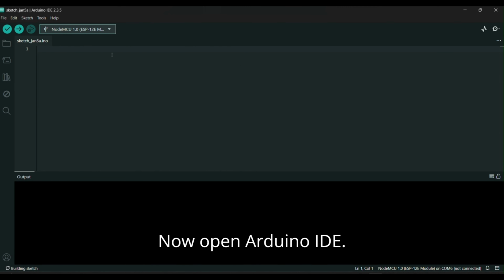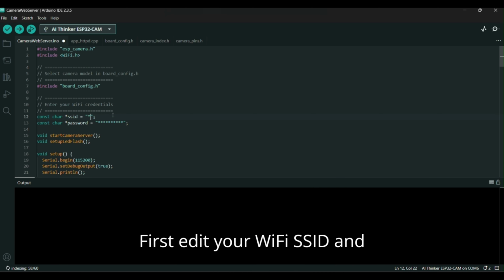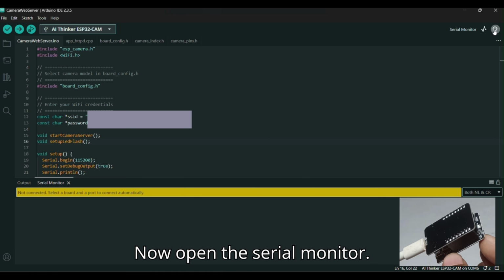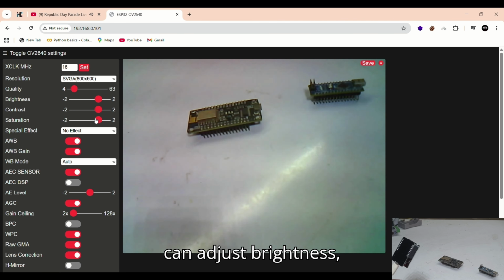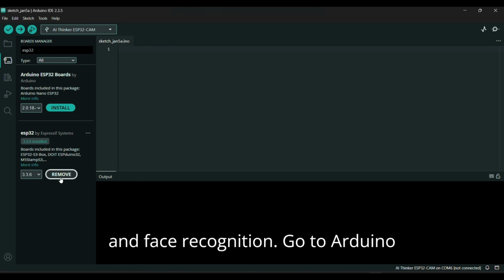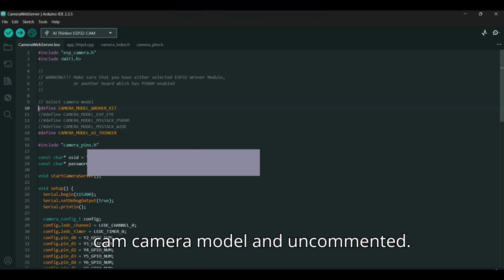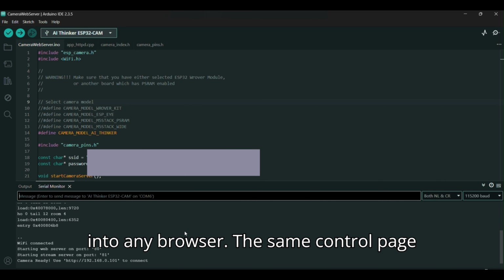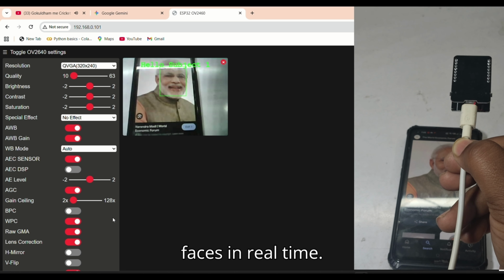ESP32-CAM First Time Setup | Proper Coding + Face Detection & Recognition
This is my first time using ESP32-CAM where I explain proper coding method and test face detection and face recognition.
I use a ₹600 (INR) ESP32-CAM camera and show real working with live streaming.

In this video, I work with ESP32-CAM for the first time and explain how to upload code in the proper way.
After live streaming test, I enable face detection and face recognition and show real-time results.

This video is helpful for beginners who want to start with ESP32-CAM without confusion.

Topics covered:
– ESP32-CAM first time setup
– Proper way to upload code
– Live camera streaming
– Face detection test
– Face recognition demo

ESP32-CAM can be used for:
DIY CCTV camera
Smart surveillance system
Face detection projects
IoT camera applications

Chance Not Come Again – build before it’s too late.

Welcome to Proto Vision — where ideas turn into real machines.

On this channel, I build electronics, robotics, and futuristic technology projects inspired by science, space, and real-world engineering. From power modules and motor systems to rover concepts and experimental devices, every project starts from scratch and evolves step by step.

arduino esp32 cam
ai camera esp32
iot projects
arduino projects
robotics projects
low cost ai camera
₹600 camera project